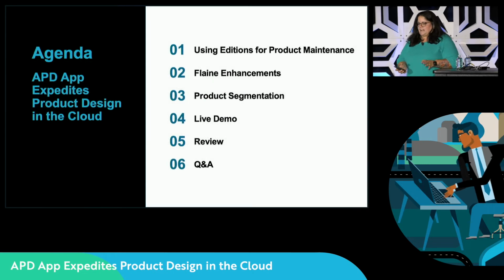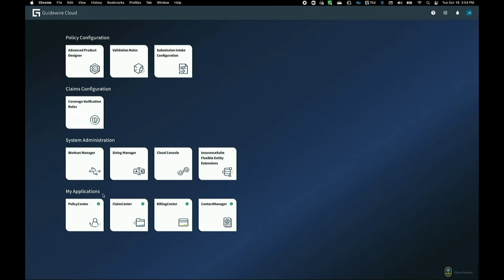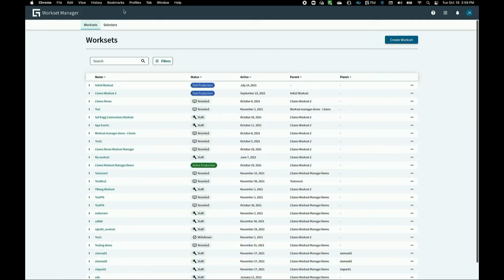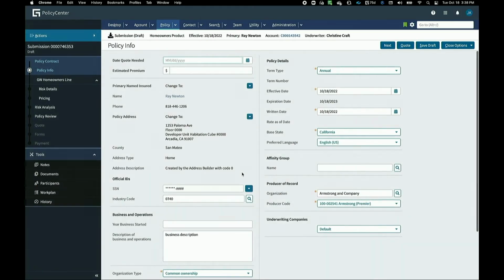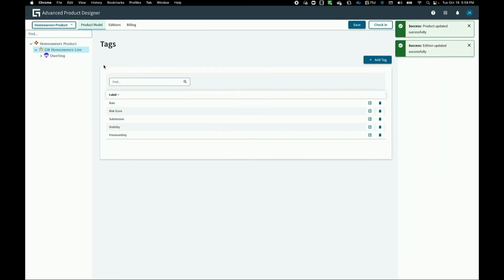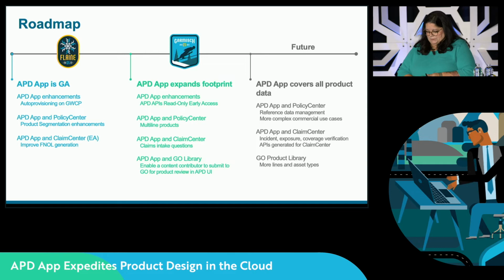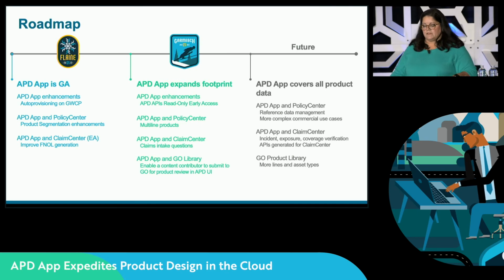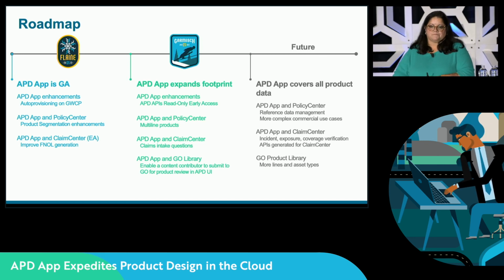APD App Expedites Product Design in the Cloud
In this demo, you'll see how easy it is to create variations of products to serve and delight your customers. Deliver a tailored insurance buying experience using Advanced Product Designer via Guidewire Cloud.